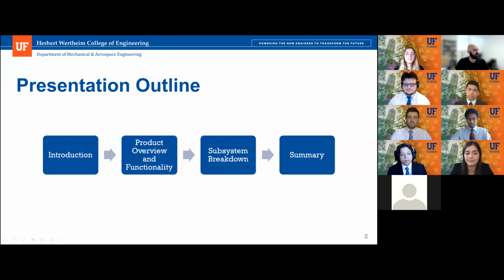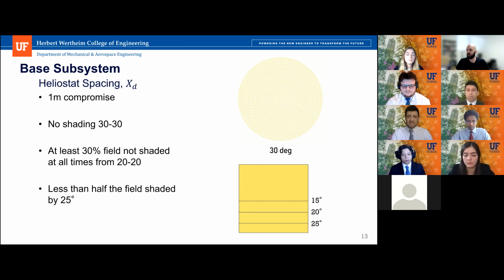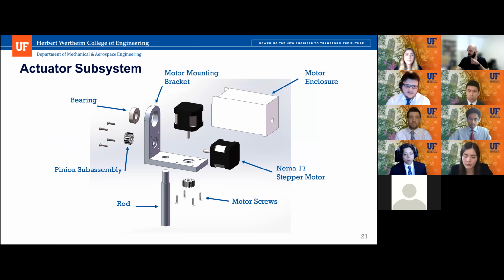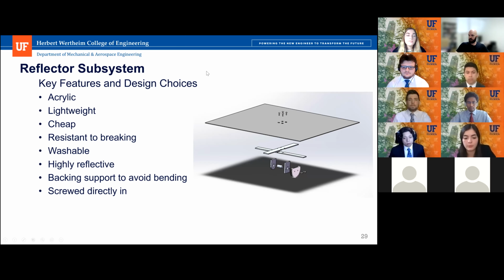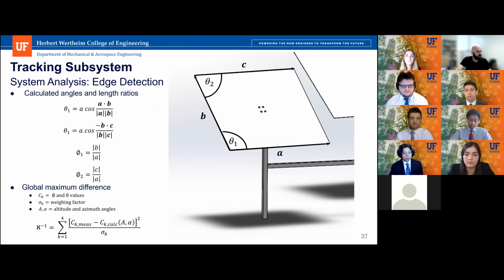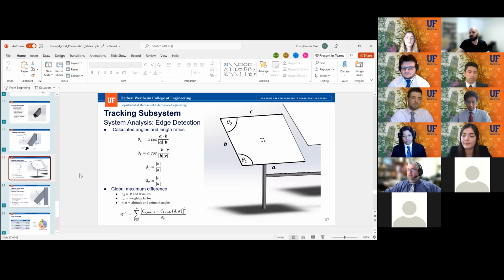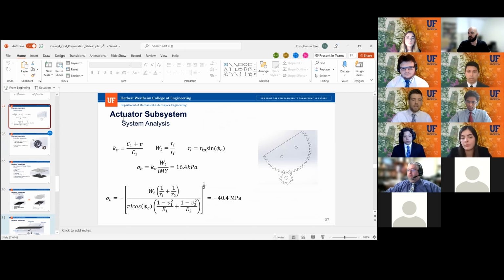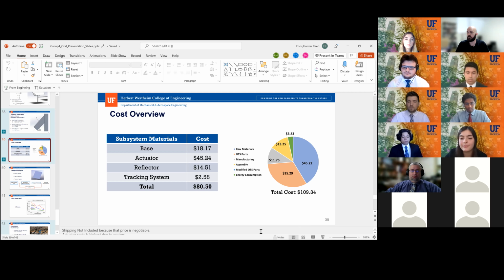2021 Fall EML4501 -- Final Oral Presentation, Group 04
Abstract:
The Accu–Stat is a small–scale heliostat design that specializes in accurate solar tracking while remaining cost efficient. Compared to other proposed designs, the Accu–Stat’s accurate tracking allows it to optimize the efficiency of the heliostat field by reducing losses of reflected light between the heliostat and the receiver, which allows the field to maintain a higher solar concentration ratio, producing more energy for the same cost as other designs. This accuracy is accomplished through two features of the Accu–Stat. The first of these is a set of cameras mounted on the central tower of the heliostat field. A maximum of 4 cameras are required to capture images of the entire field, which are then subject to an image processing algorithm that determines the orientations of the heliostats. When combined with the initial tracking algorithm of the heliostats, this provides closed loop feedback control, which is significantly more accurate than the open loop control systems of the other designs. The second notable feature of the Accu–Stat is its actuation system, which utilizes a stepper motor and gear system to provide slow but precise movement of the heliostats. The actuation system has a minimum angle change of 0.45 ̊, a significantly smaller angle than the change in solar angle both altitudinally and azimuthally. This allows the heliostat angle to be closer to the required angle for a larger portion of the day, ensuring the increased accuracy of the Accu–Stat.